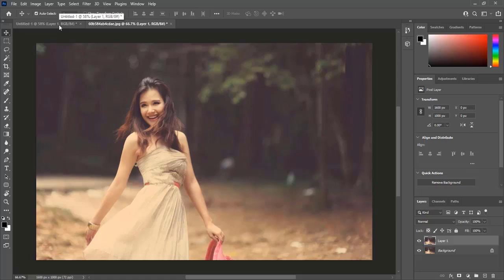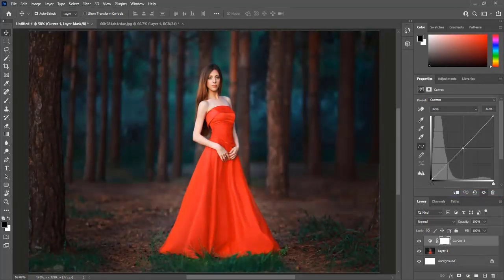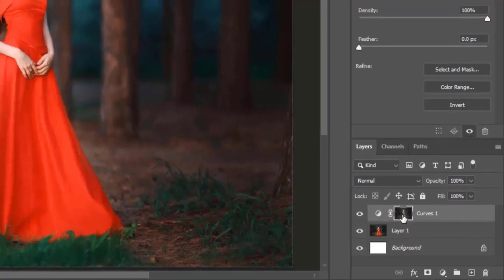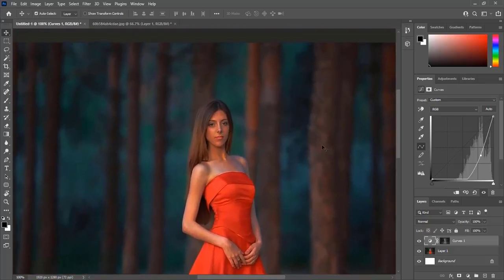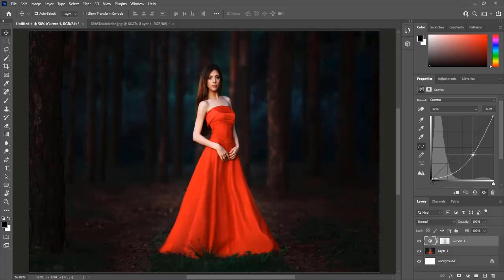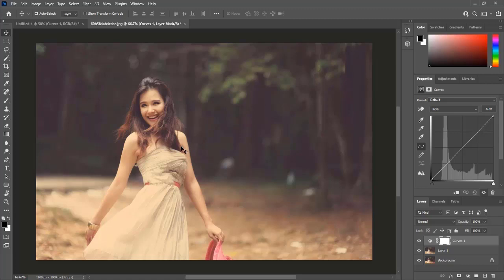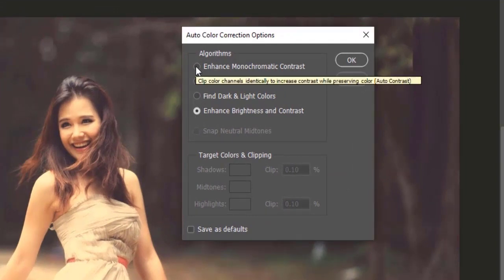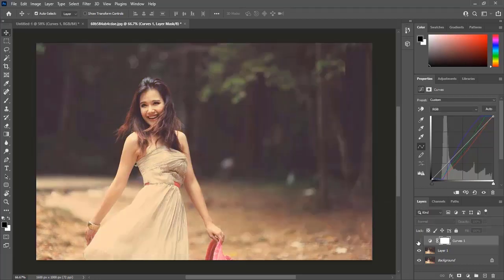Power of Curves Adjustment Photoshop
Learn the power of curves adjustment in photoshop. Break down every option and secret of tool has to offer so that you can choose the one that works best for you.